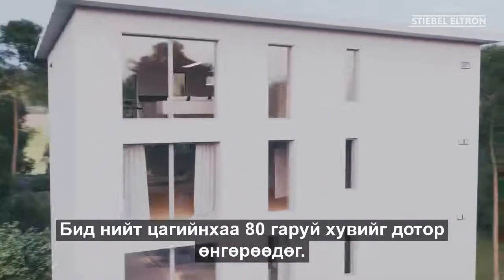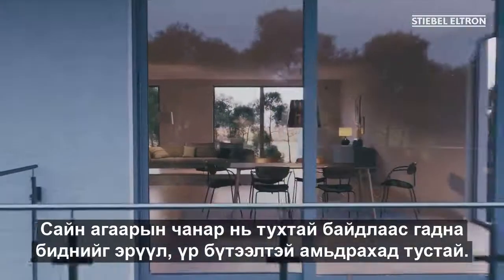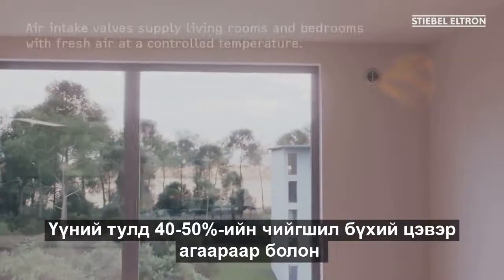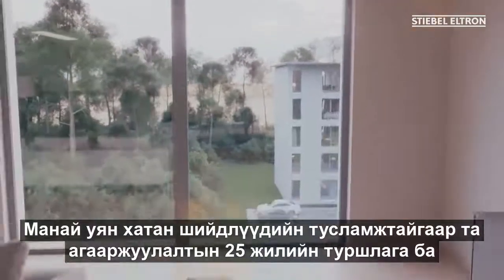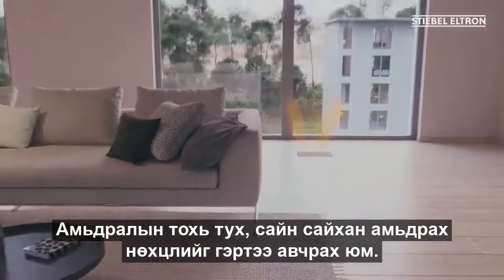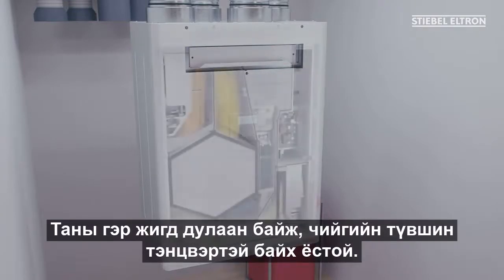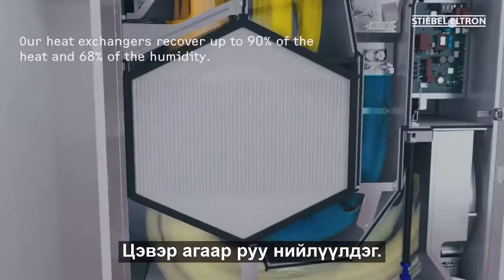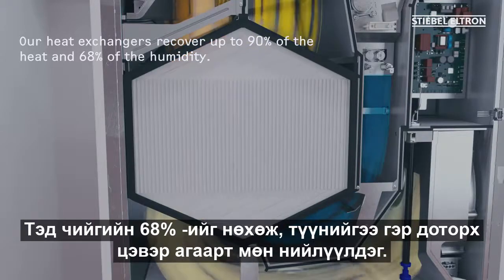Агааржуулалт / Ventilation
Герман улсын Stiebel Eltron фирмийн агаар сэлгэлтийн төхөөрөмжийн танилцуулга